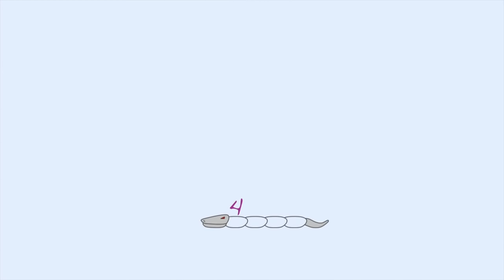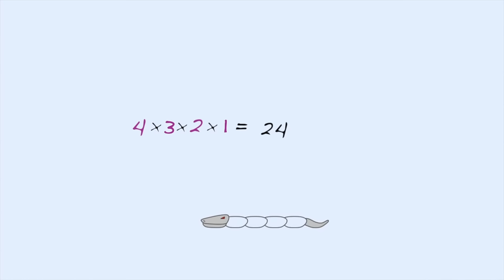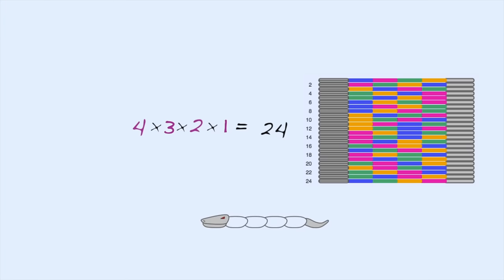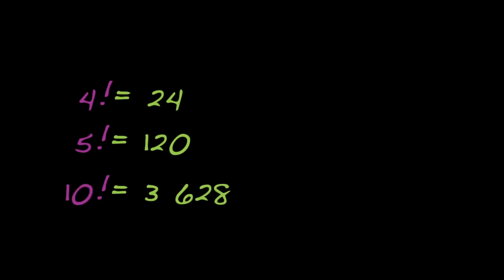3. Calculating factorials | Crowds | Computer animation | Khan Academy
Now that we have a feeling for constructing permutations let's introduce the factorial formula to make counting them easy.